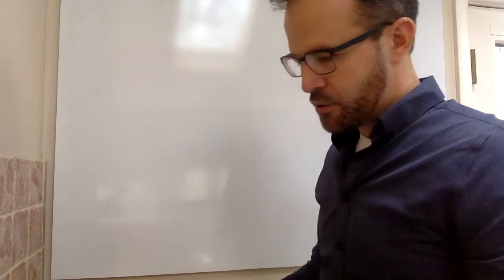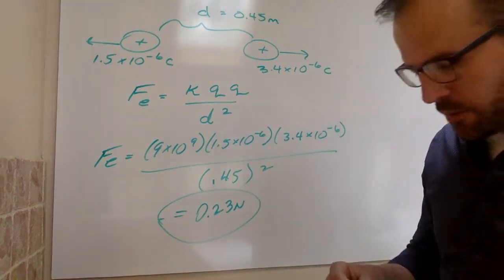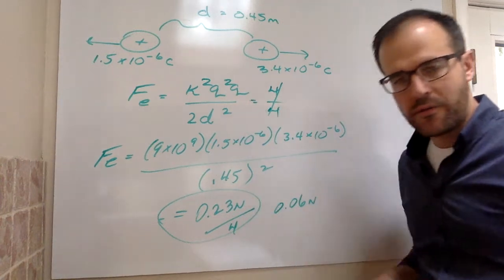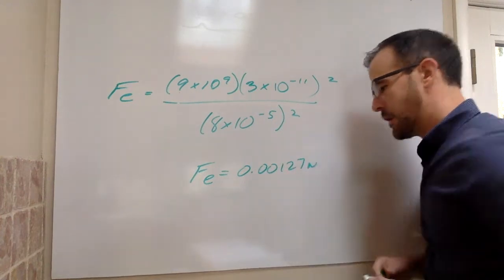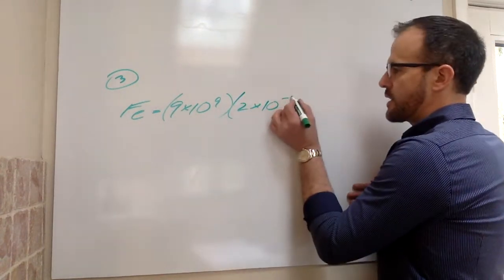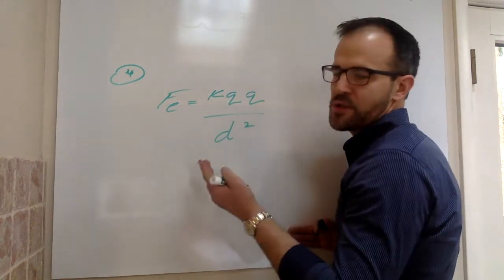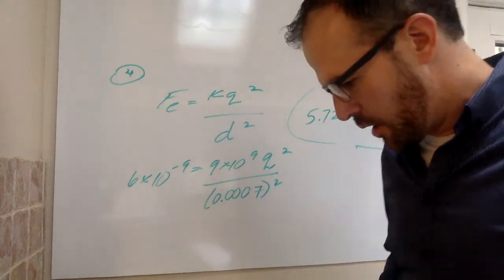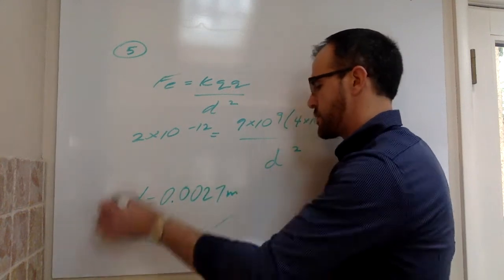Review of Electrostatic Force Questions - Coulomb's Law